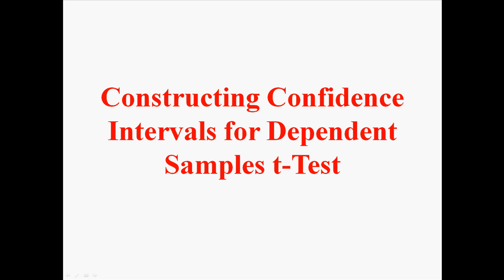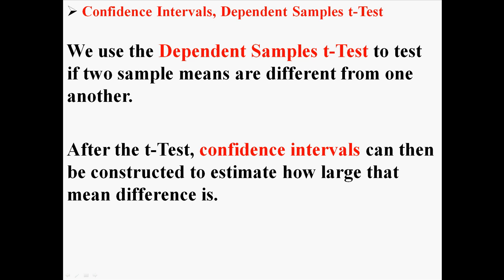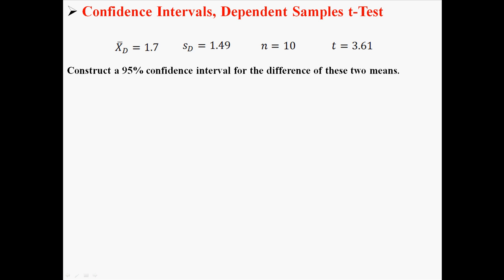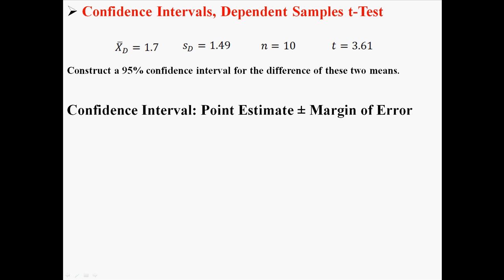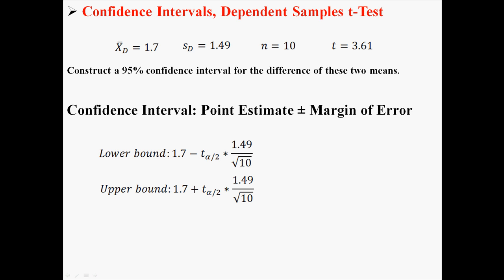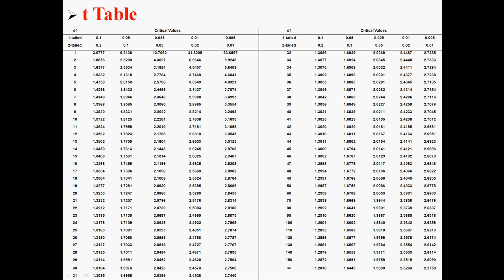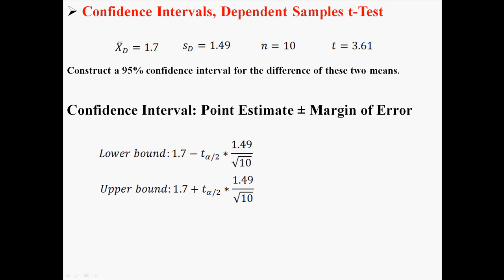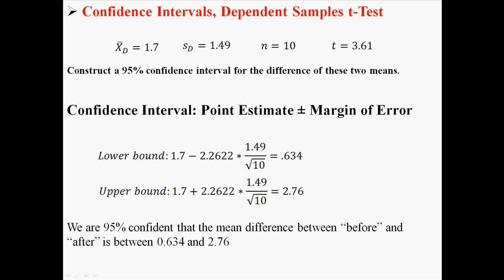Confidence Intervals for Dependent Samples t-Test